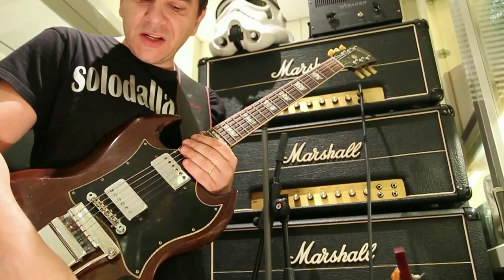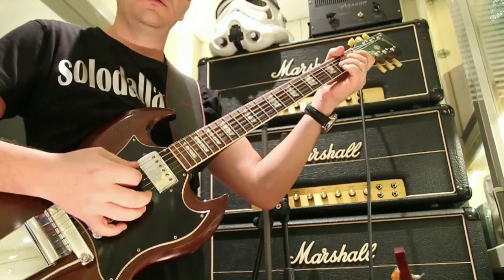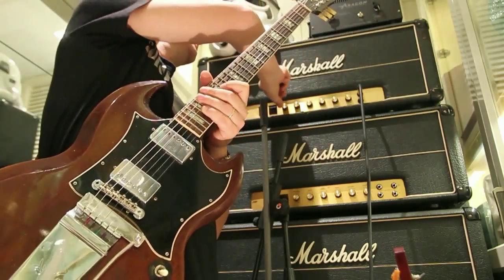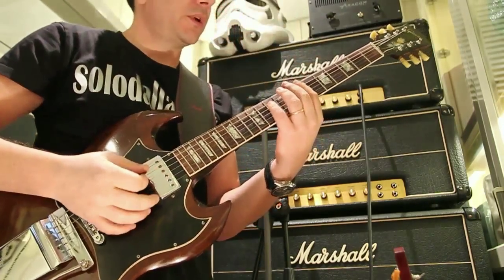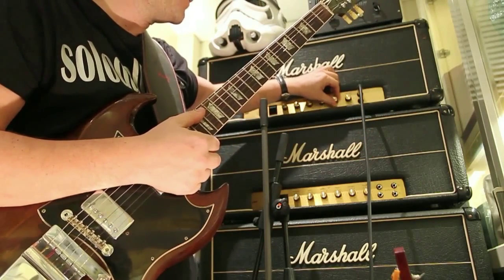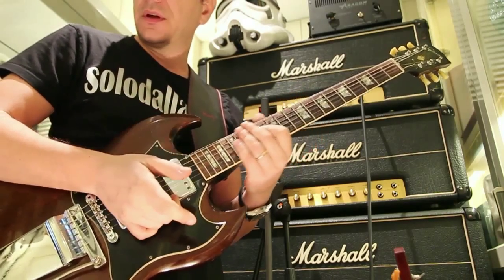An Aracom Attenuator and a Few Vintage Marshalls P4